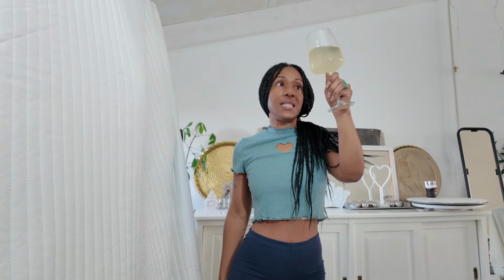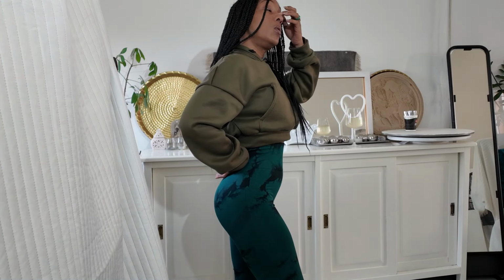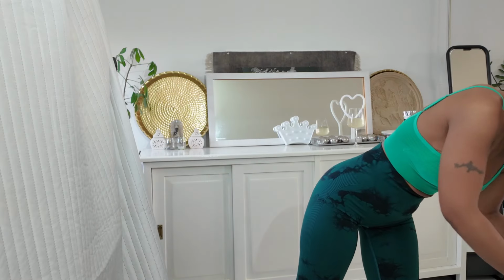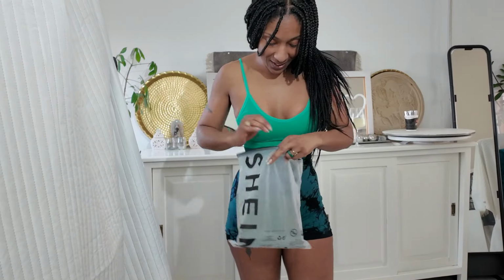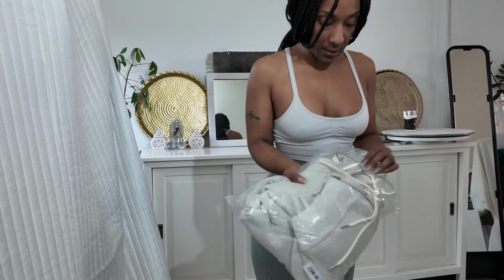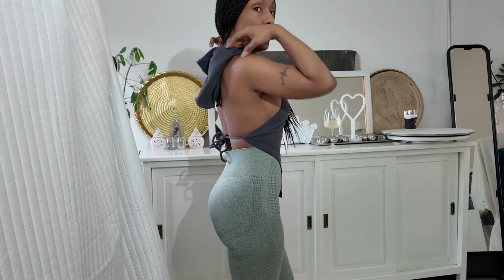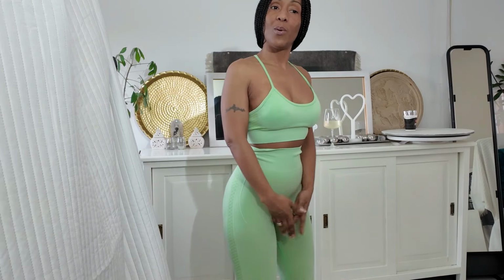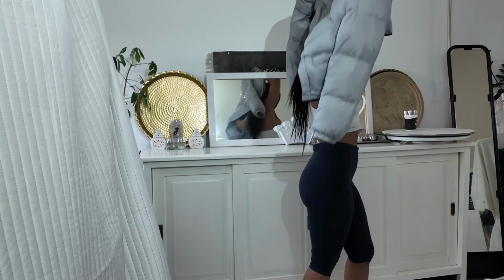TRY-ON HAUL, LEGGING ,ACTIVE WEAR , PISCES BIRTHDAY MONTH HAUL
In this video, I'm doing a try-on haul featuring leggings, activewear, for my Pisces birth month haul! Watch me try on and review some of my favorite new pieces for my workout wardrobe and Pisces-inspired fashion.

From stylish leggings to comfortable activewear, this haul has something for everyone! Whether you're a Pisces looking for some birthday treats or just love trying new workout looks, this haul is not to be missed. So sit back, relax, and join me for this fun try-on haul featuring all things fitness and astrology!

Celebrate your birth month in style with this Pisces-themed try-on haul!
Get ready for Pisces birth month hauls featuring try-on hauls, outfits and more.

LOTS OF LOVE ALWAYS
xoxo Erica

Erica Goldwater
Randweg 53 / Postbus 8536
1948 NS Beverwijk
The Netherlands

.Asked Questions..,About me:
*Zodiac: PISCES
*Location: AMSTERDAM THE Netherlands
*Fav color: GRAY PASTEL COLORS,SHADES OF OLIVE GREEN
,BLACK, RED,
*Dresses: XS & S / 34 & 36
*Tops & t-shirts size: XS & S
*Over sized Sweaters size: L & XL
*PANTS: S / 36
*SHOES: EU 38 / US 7 / UK 5

LETS BE FRIENDS: 🟠►Follow EricaGoldwater Everywhere ;)
❤FOLLOW MY PERSONAL INSTA:

who knows maybe you will find some interesting pieces for you wardrobe .